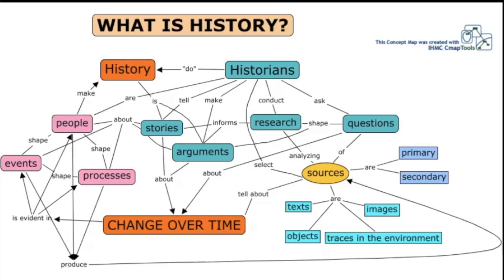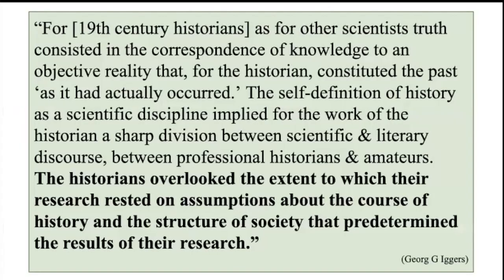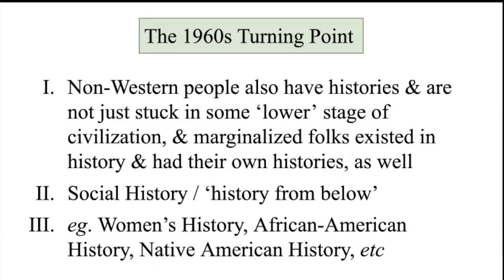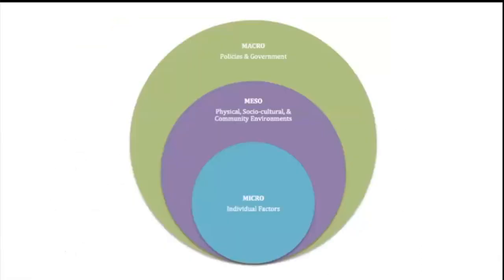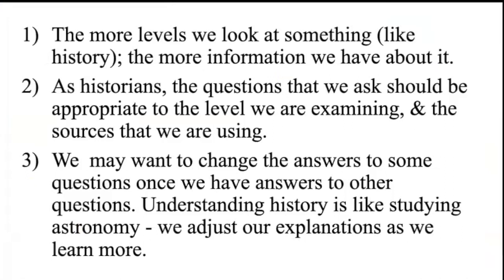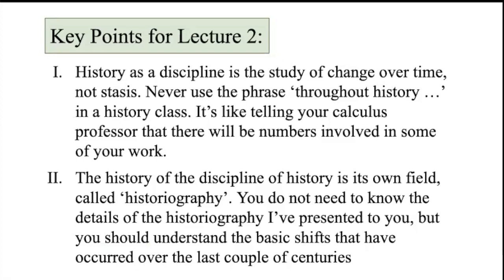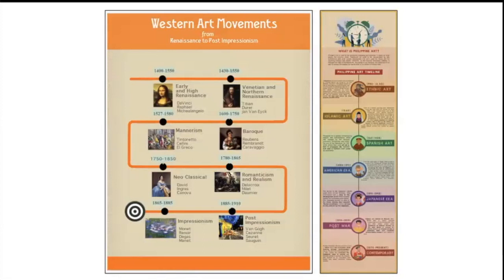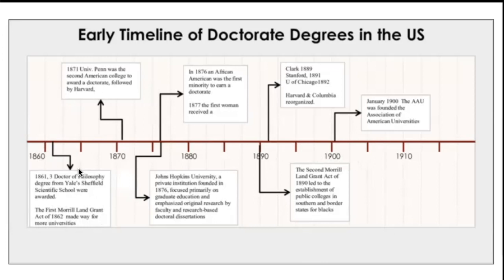HIS17B FQ23 L2 mA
What is history anyway?: Understanding the Discipline of History